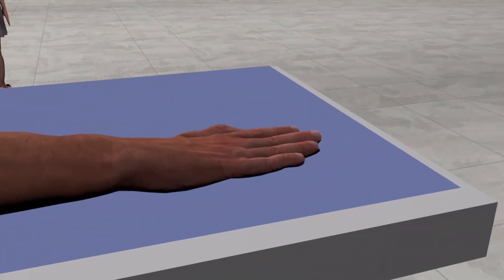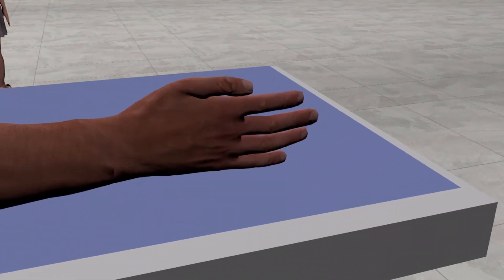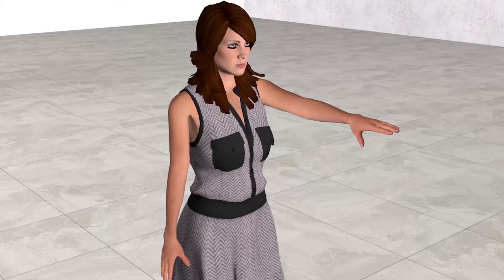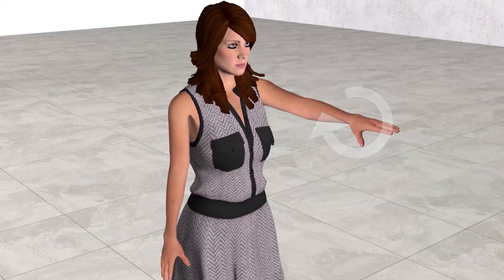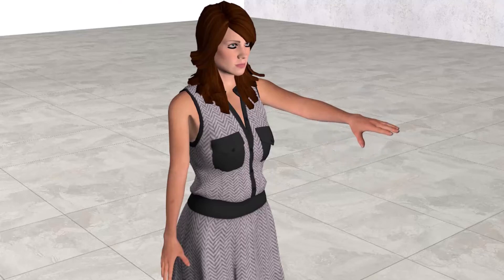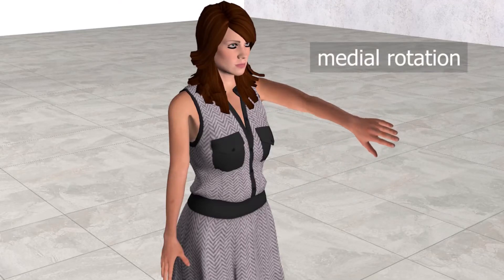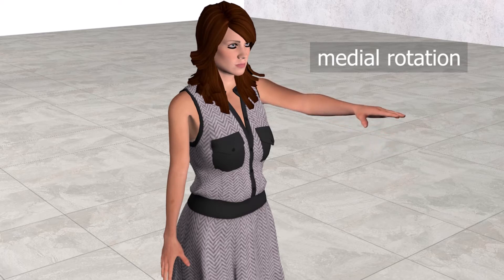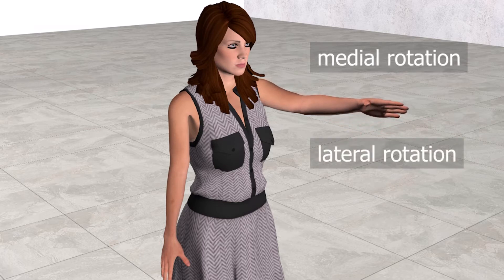[English] Chapter 1 - Lesson 3 - position terminology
Hello my friends, we have come to the third lesson of chapter one

In this lesson, we will complete the terminology for describing the patient's position.

First we will talk about limbs

the limbs refers to the arms and legs

When we talk about the position of one of the limb, we describe it in relation to the cassette

For example, is it straight, lateral or oblique .

Also, if we rotate the limb , we specify the direction of rotation

Is it rotating inward or outward?

If the rotation is inward, we call it: medial rotation

If the rotation is outward, we call it: lateral rotation

So in this lesson we have learned two new terms so far:
medial rotation and lateral rotation

Well, this movement, what can we say about it?

bending the head forward, we say: flexion
Extend the head towards the back, we say: extension

Let's take an example:

This is how we say about it: flexion
and this is : extension

So, so far, we have learned four terms:

medial rotation
lateral rotation
flexion
extension

Well, if we want to move the organ away from the median sagittal
We say: abduction

But if we want to bring the member closer to the median sagittal,
We say: adduction

so we learned in this lesson six terms

medial rotation
lateral rotation
flexion
extension
Abduction
adduction